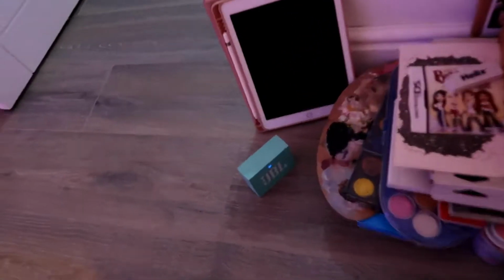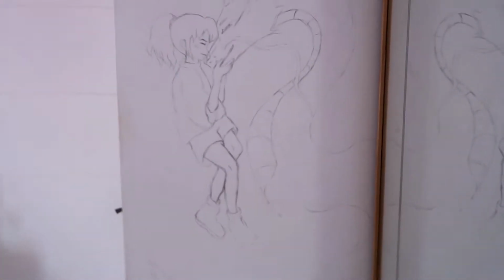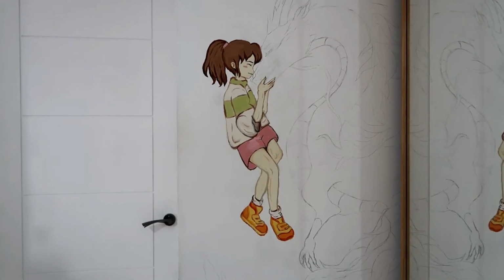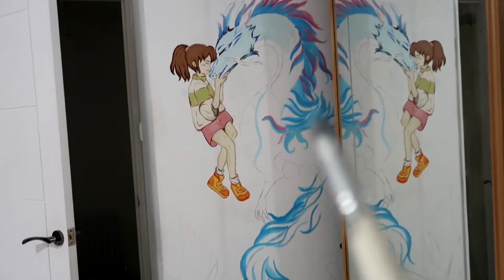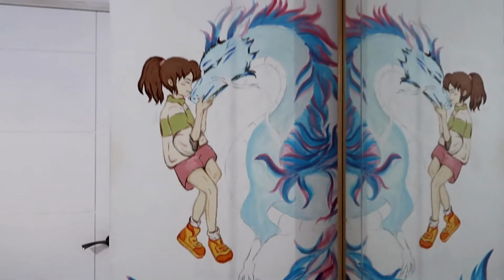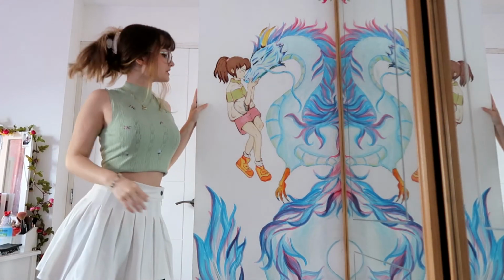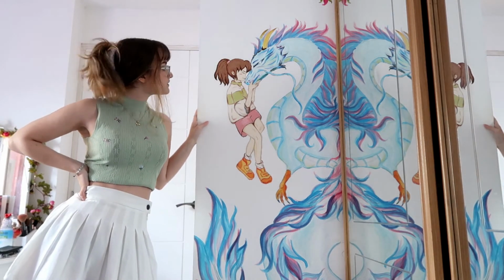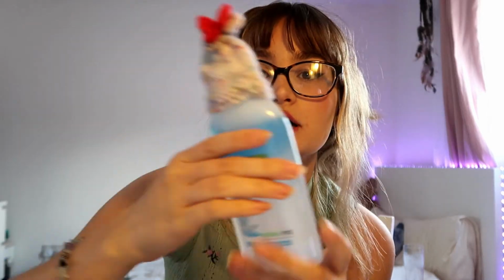EXTREME Wall Makeover - Painting a Studio Ghibli Scene "Spirited Away"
Soo uhm...I decided to give my sad blank wall an extreme transformation by painting a beautiful, aesthetically pleasing Studio Ghibli Scene from "Spirited Away". This was actually a really fun process and I am very proud of myself for putting in the hard work to finish it! Hope you all like it and love yah!